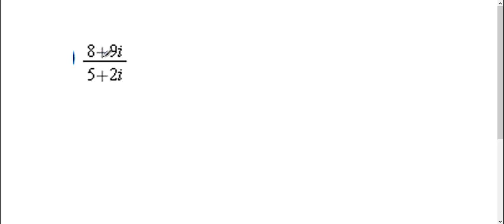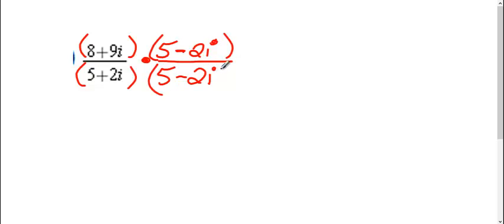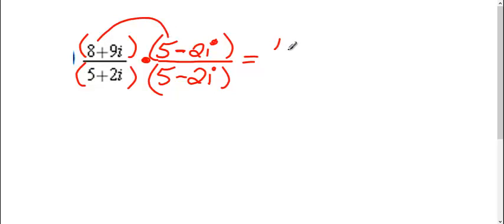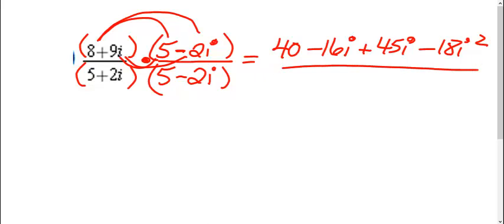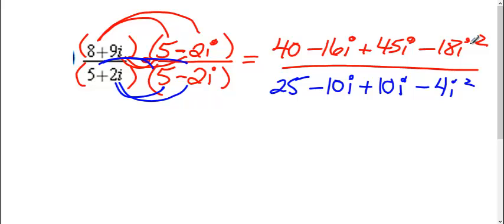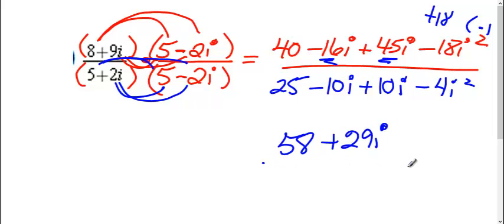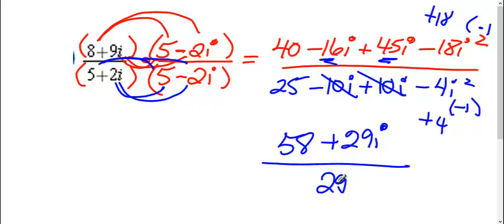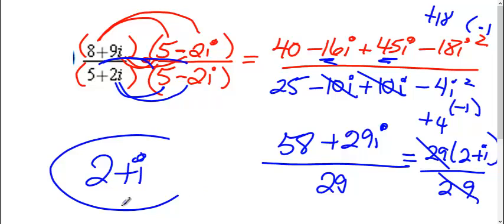Complex Numbers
7a